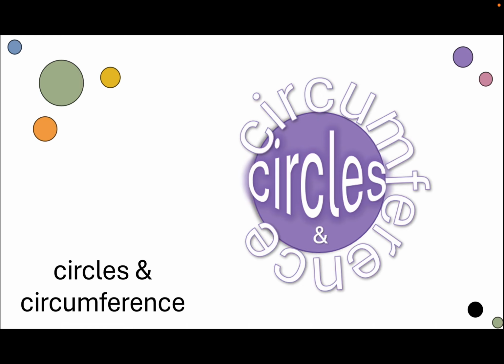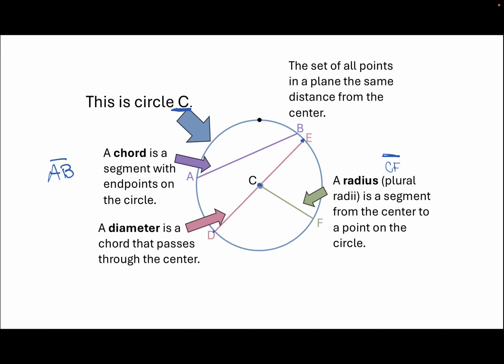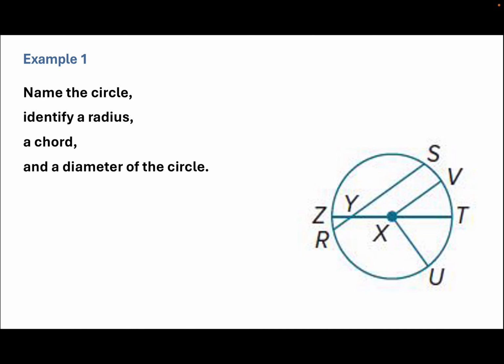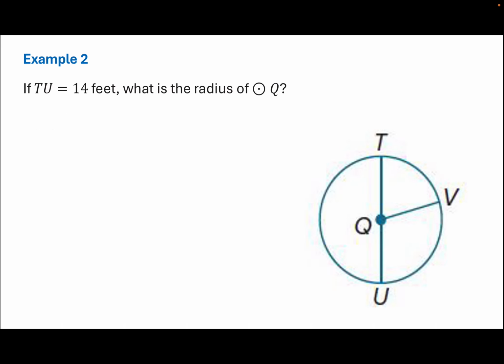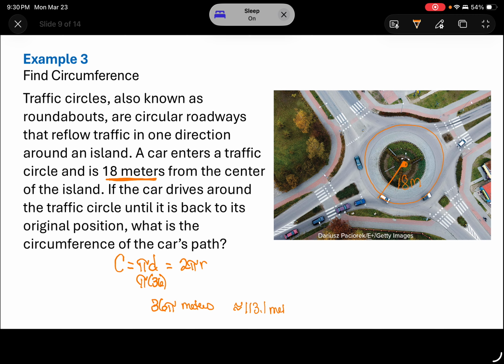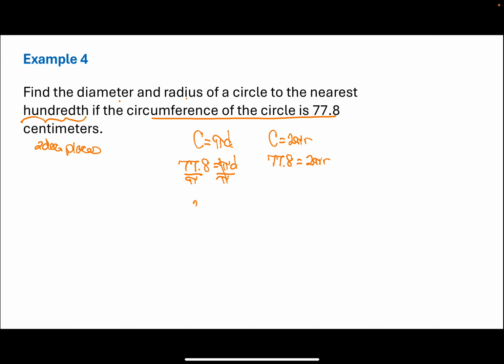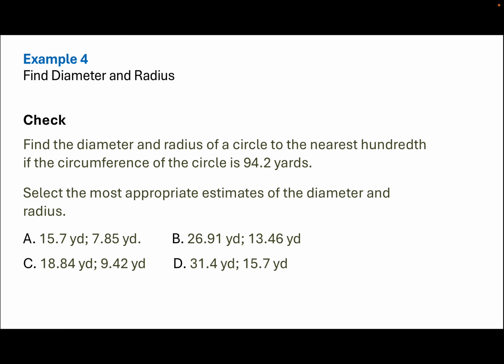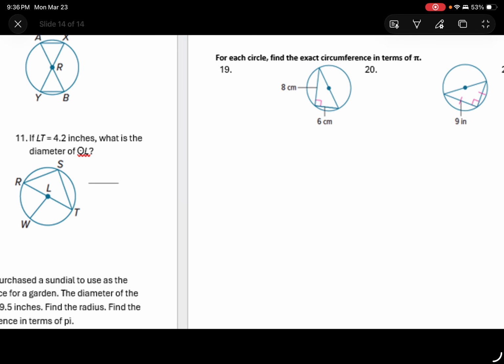March 23, 2026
Learn about circles and how to calculate circumference.